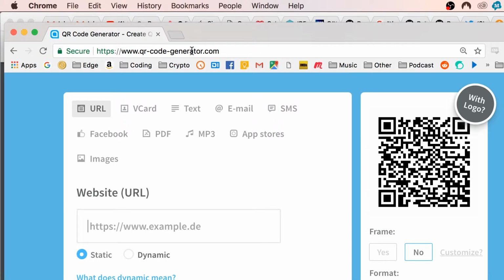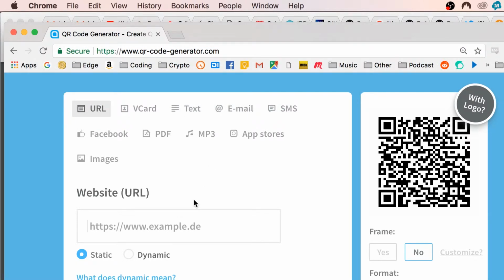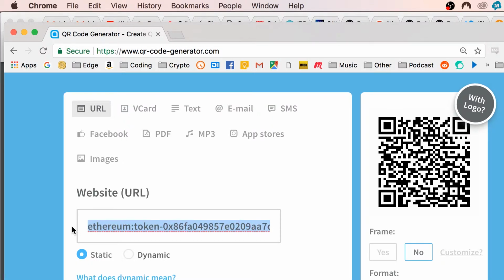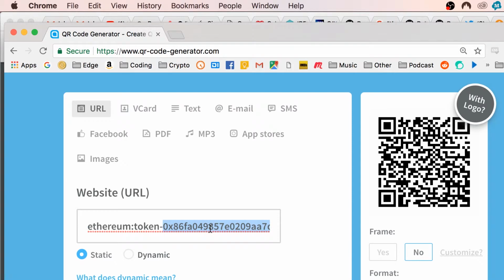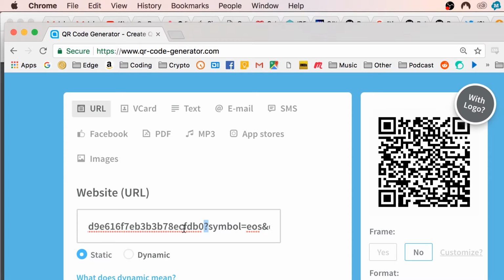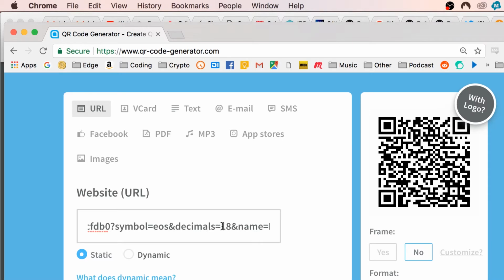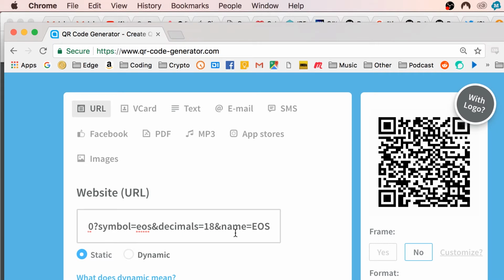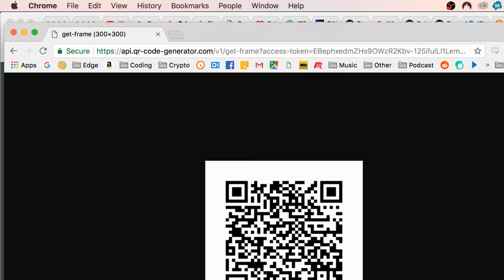Create QR Code for Custom Ethereum Tokens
This process will probably be most useful for *issuers* of ERC20 tokens. This feature gives token issuers the ability to make it much easier for their investors and users to add the token to their mobile Edge wallet and send / receive the tokens.

The following is the sample code that we used in the video:

ethereum:token-0x86fa049857e0209aa7d9e616f7eb3b3b78ecfdb0?symbol=eos&decimals=18&name=EOS